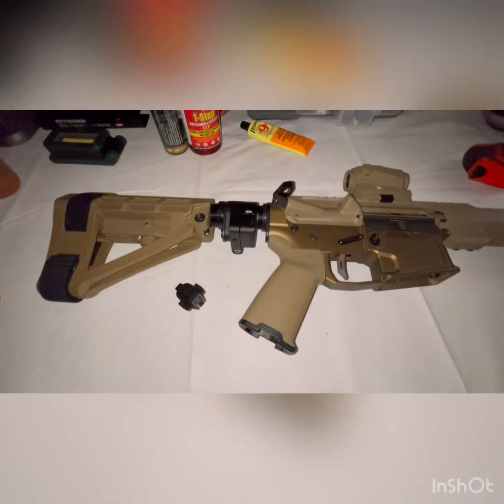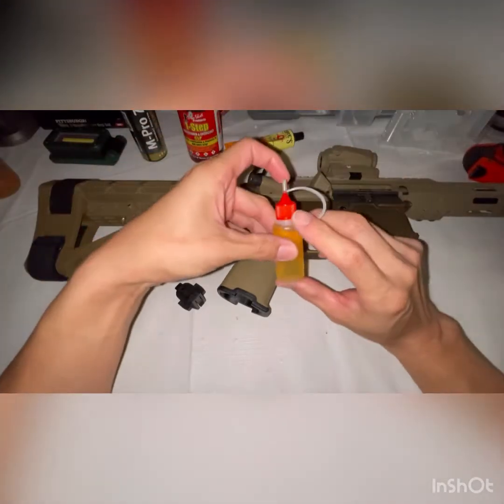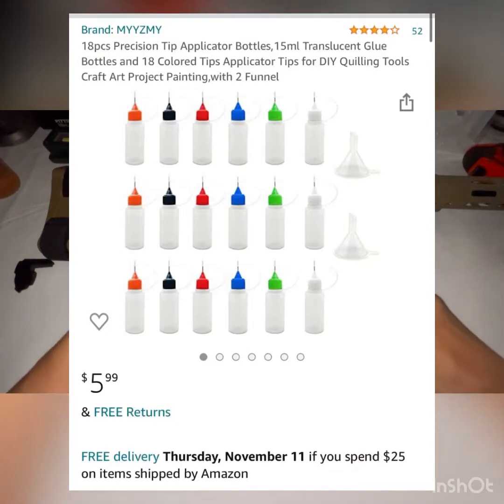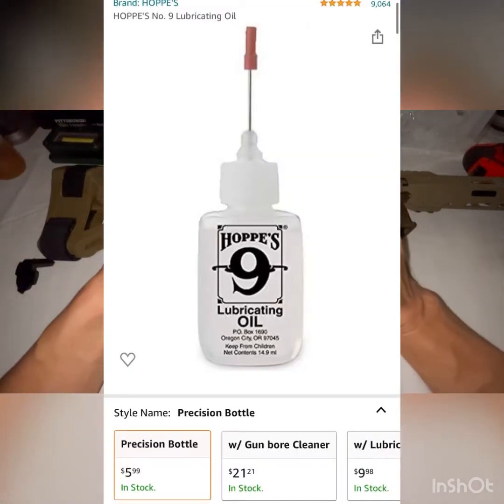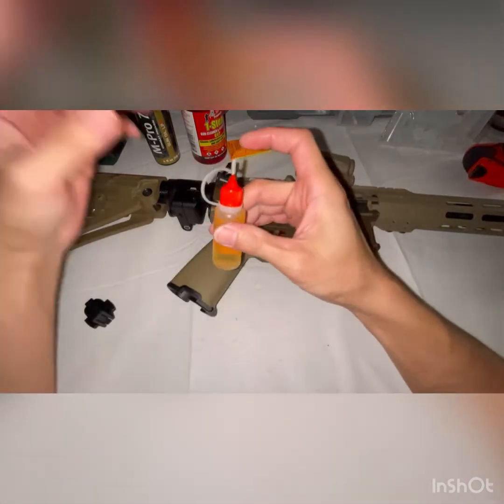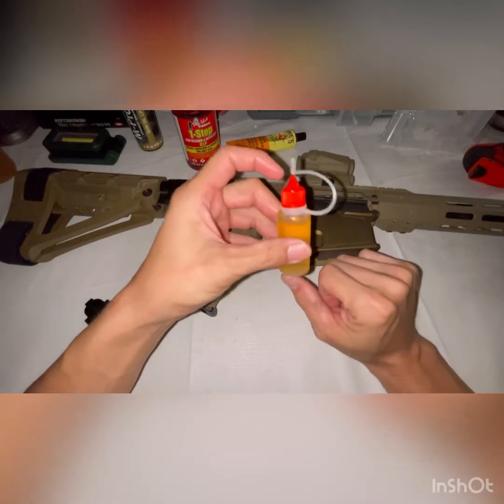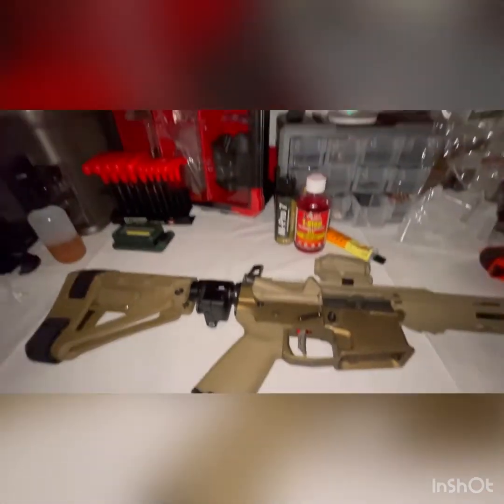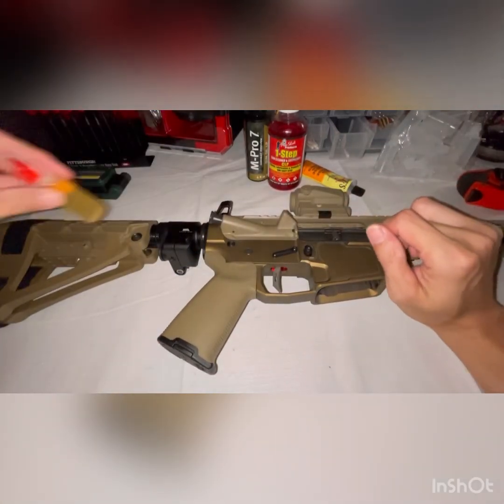Great $5.99 tool for your AR15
A great little inexpensive tool to have for any gun enthusiast